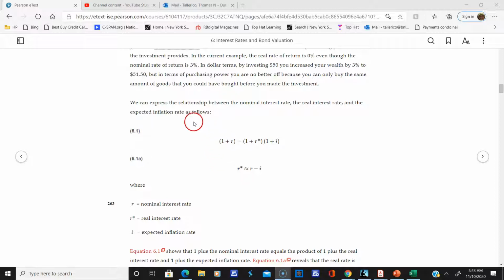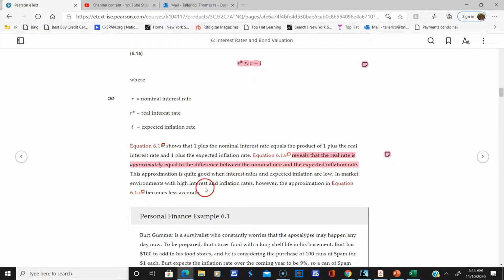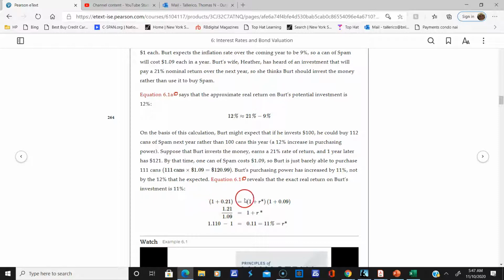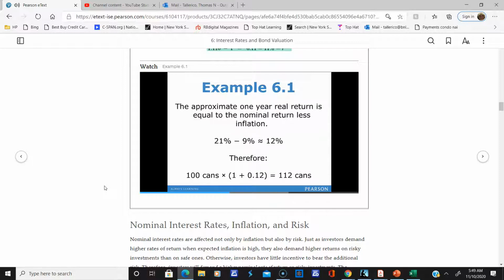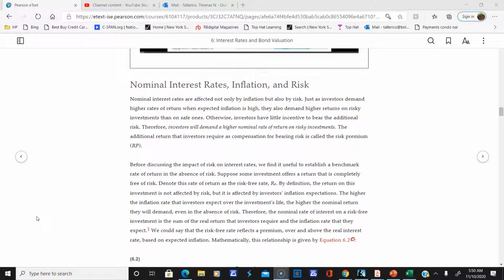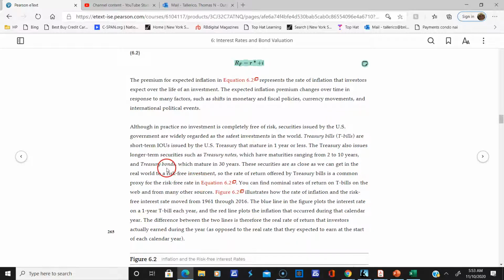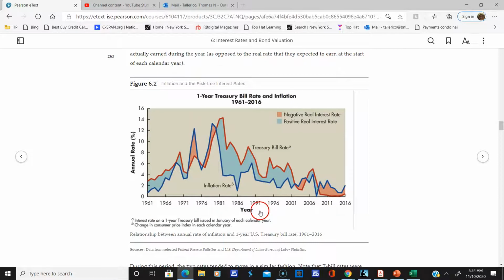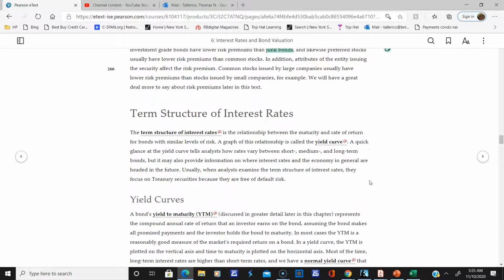330 chapter 6 part 2